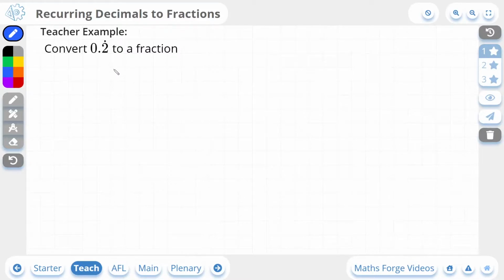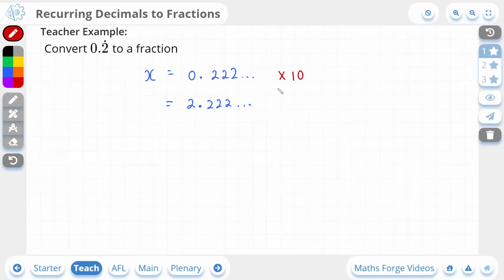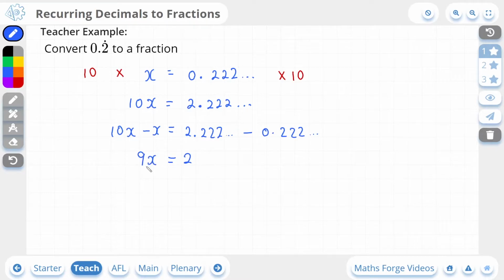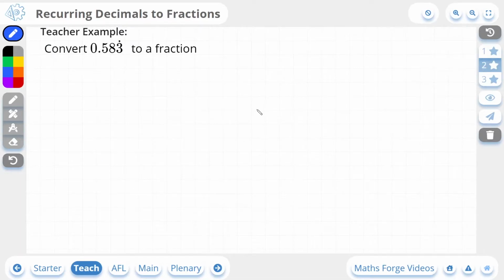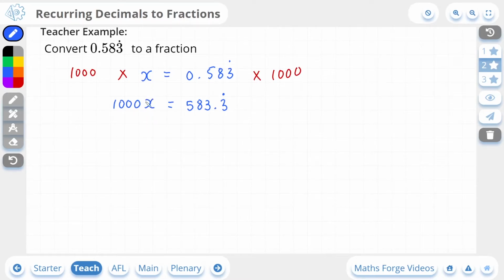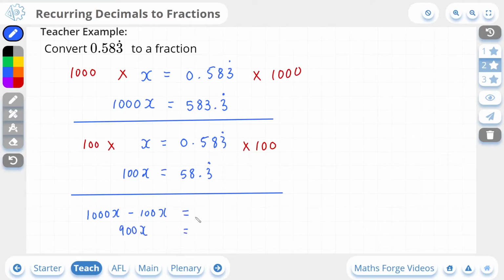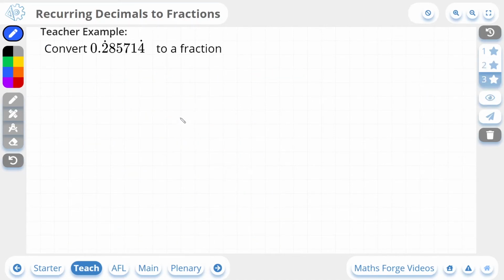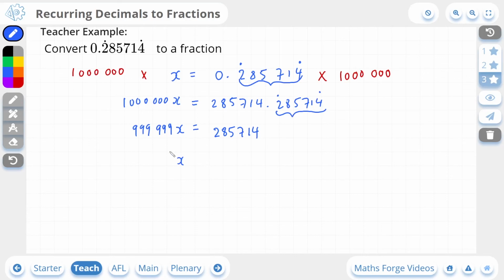Recurring Decimals to Fractions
Maths Forge brings you a lesson on how to convert recurring decimals to fractions.